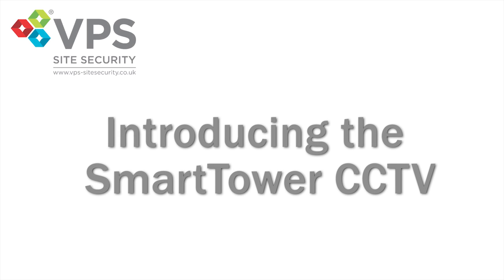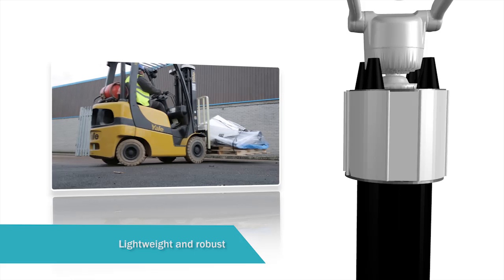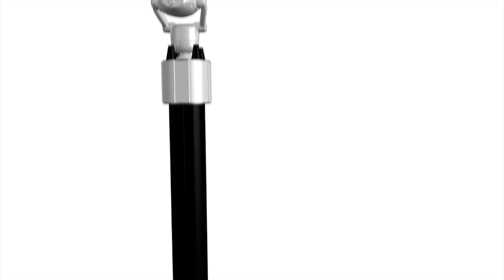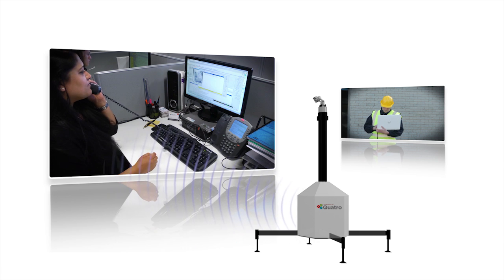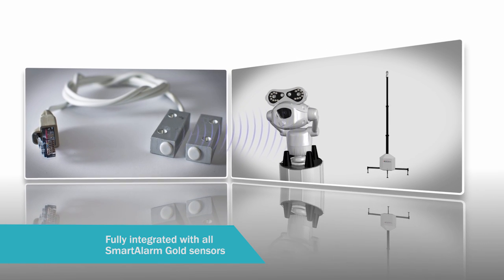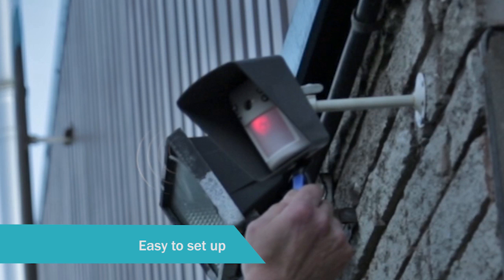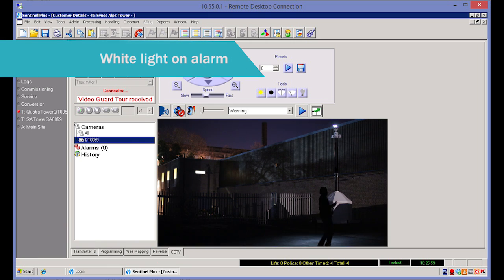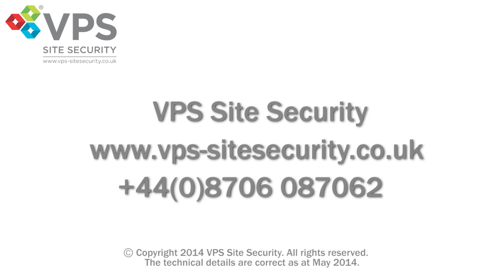VPS SmartTower CCTV Solution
The smarter way to watch over your construction site, 24 hours a day